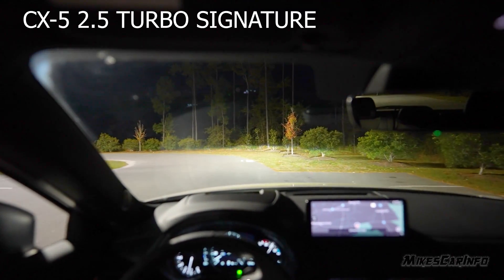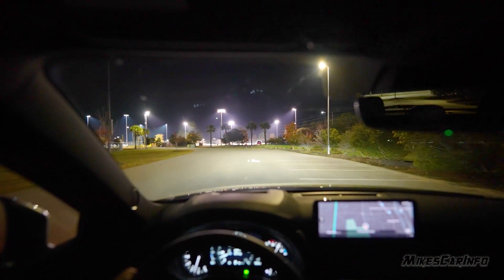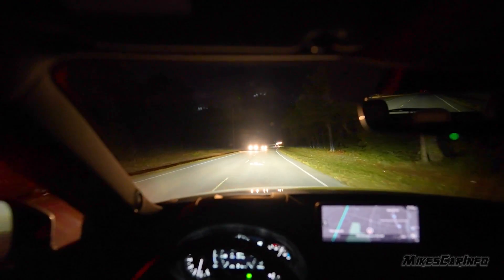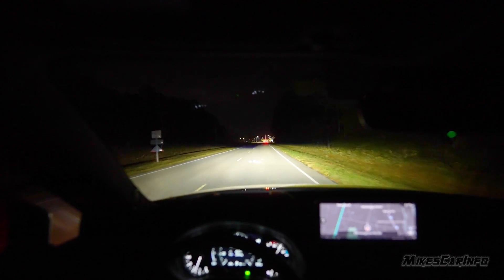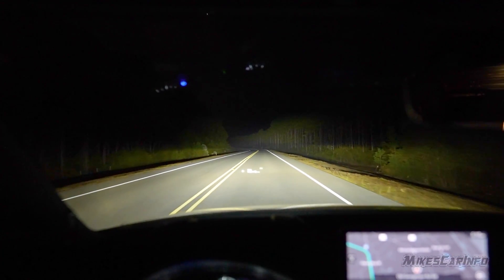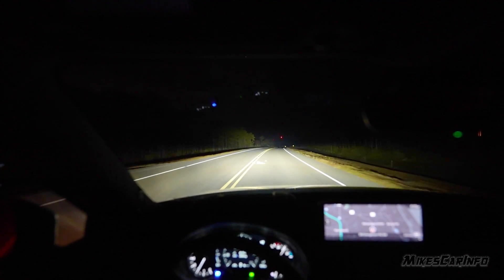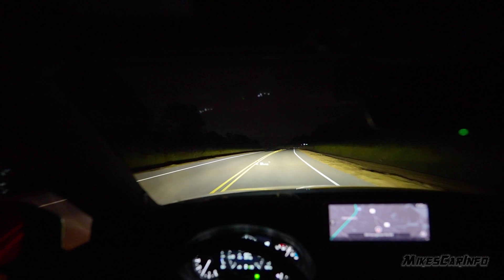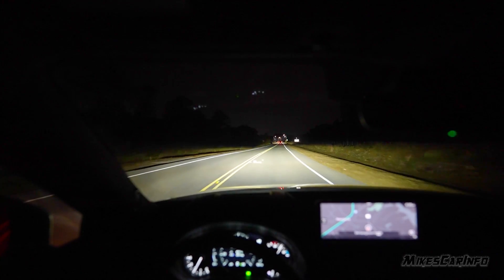👉2024 Mazda CX-5 Headlights Test CX5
Advanced Lighting in Action: 2024 Mazda CX-5 Adaptive and Cornering Lights Review

Join me as I take a deep dive into the innovative adaptive and cornering lights of the 2024 Mazda CX-5. In this detailed review, we explore how these cutting-edge lighting features enhance night driving and overall safety. Watch as we demonstrate their responsiveness and utility in various driving scenarios. This video is a must-watch for Mazda enthusiasts, potential CX-5 buyers, or anyone interested in the latest in automotive lighting technology.

Video Highlights:

Adaptive Light Activation: Demonstrating how the adaptive lights of the Mazda CX-5 activate at certain speeds and their movement in response to steering.

Cornering Light Functionality: Explaining the practicality of cornering lights, their activation during turns, and their significant impact on visibility.

Headlight Alignment & Shadows: Discussing how the headlight projectors cast shadows on the oncoming lane to reduce glare for other drivers, especially in hilly areas.

High Beam Performance: Evaluating the high beams' effectiveness in providing additional distance illumination, even without adding more light sources.

Low Beam Coverage: Analyzing the coverage and quality of the low beam lights, focusing on their performance close to the vehicle.

Active Movement Evaluation: Questioning the effectiveness of the active movement of the headlights in relation to steering inputs.

Overall Assessment: Offering a comprehensive evaluation of the lighting system, balancing the technology's advantages against potential improvements.

Suggestions for Improvement: Proposing ideas for enhancing the lighting system, such as adding separate light sources for better illumination.

Final Thoughts: Concluding with personal insights on the 2024 Mazda CX-5's lighting system, emphasizing its adequacy and potential areas for enhancement.

🛠️ Pro Tip: Pay attention to how different lighting features contribute to safer driving at night and in varying road conditions.

music by Karl Casey @White Bat Audio Music by Karl Casey